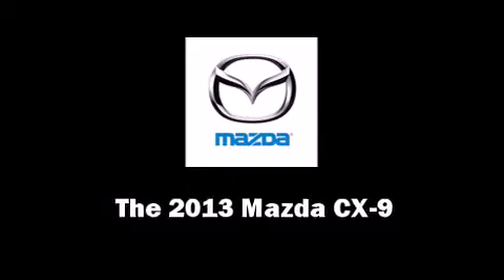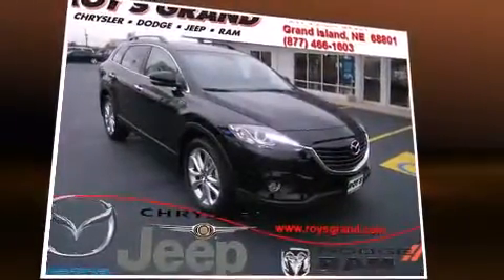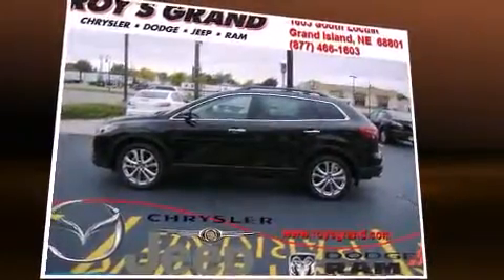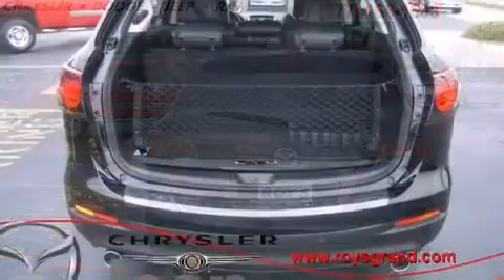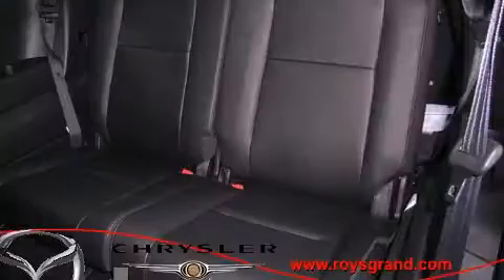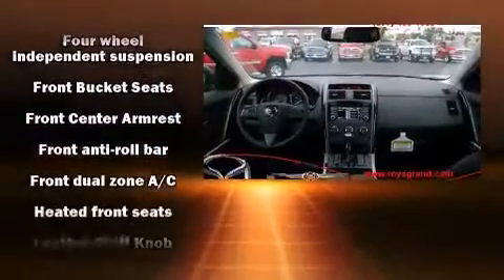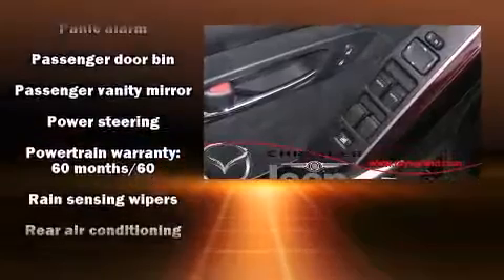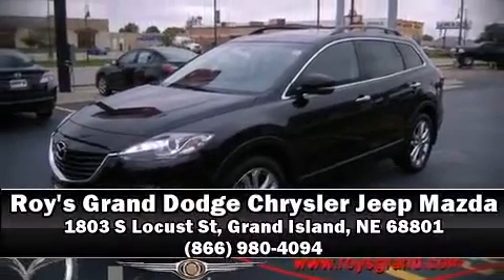2013 Mazda CX-9 Grand Touring in Grand Island, NE 68801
Take command of the road in the 2013 Mazda CX-9. It features a front-wheel-drive platform, an automatic transmission, and a refined 6 cylinder engine. Top features include rain sensing wipers, leather upholstery, power front seats, an automatic dimming rear-view mirror, an outside temperature display, heated seats, tilt steering wheel, and remote keyless entry. Third row seats expand the maximum passenger capacity to 7. With high intensity discharge headlights illuminating your path, you'll always appreciate maximum visibility. Passenger security is always assured thanks to various safety features, such as: head curtain airbags, front SIDE impact airbags, traction control, brake assist, anti-whiplash front head restraints, a security system, and 4 wheel disc brakes with ABS. Various mechanical systems are monitored by electronic stability control, keeping you on your intended path. We'd also be happy to help you arrange financing for your vehicle. Stop in and take a test drive!